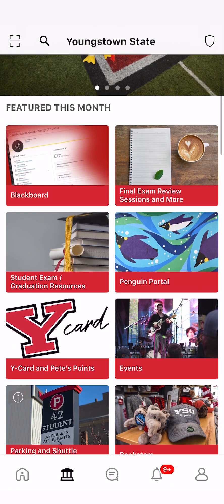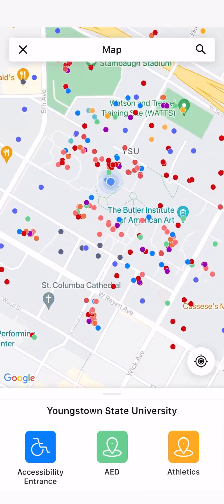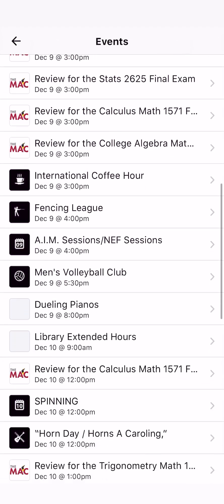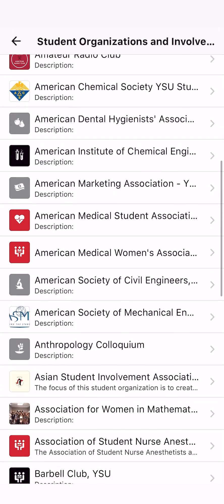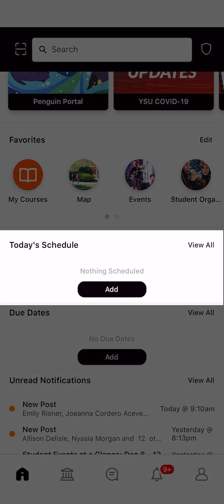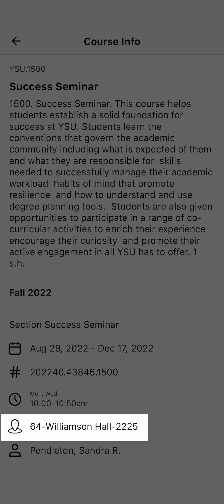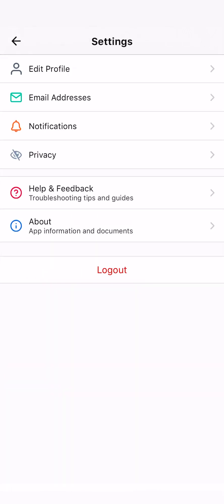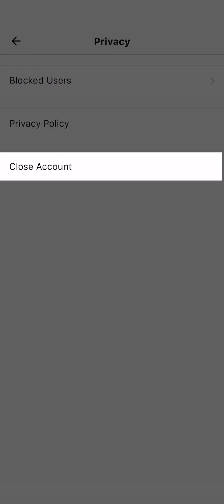How to use the Y App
This is an instructional video on how to use Youngstown State University's mobile app.